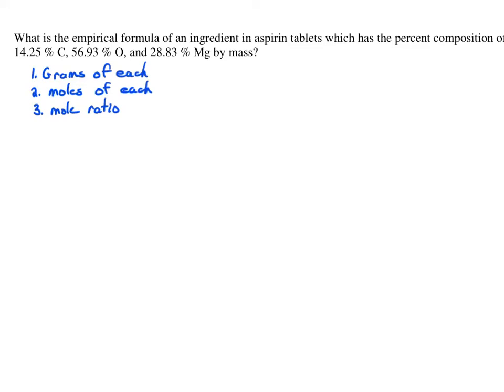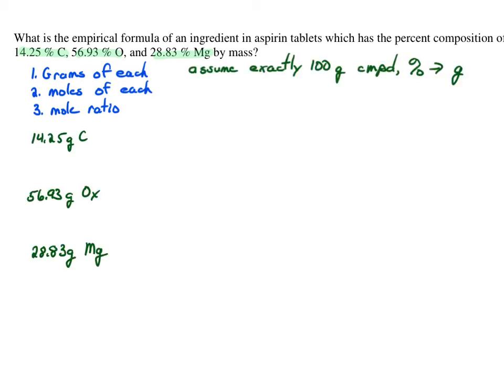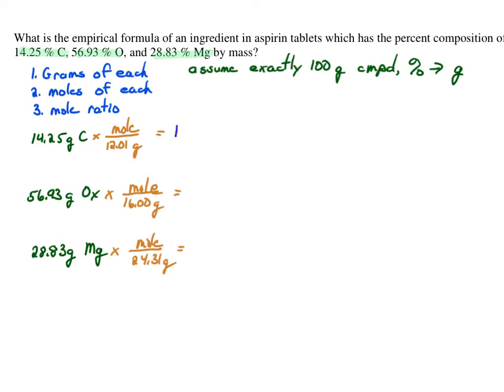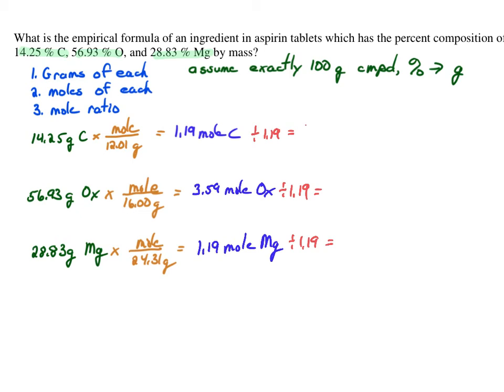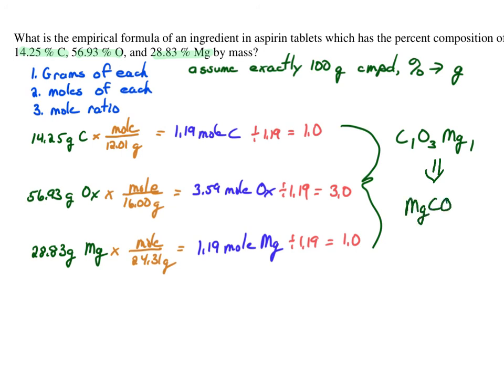PSV_03d_empirical_formula6